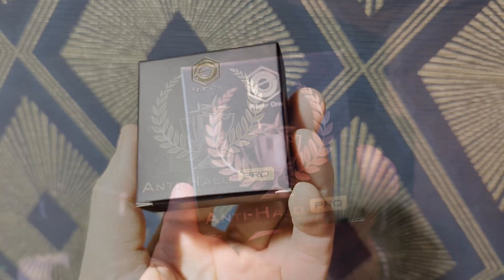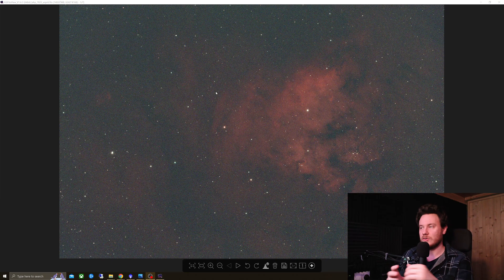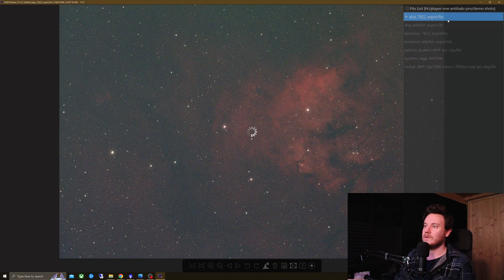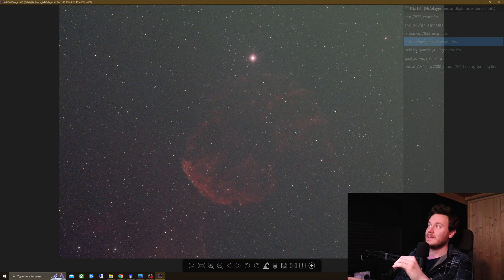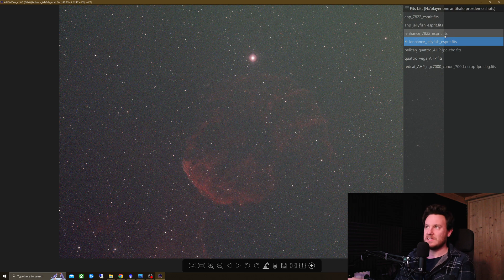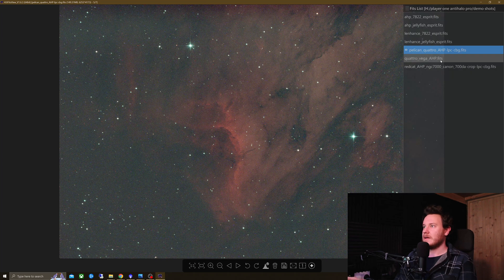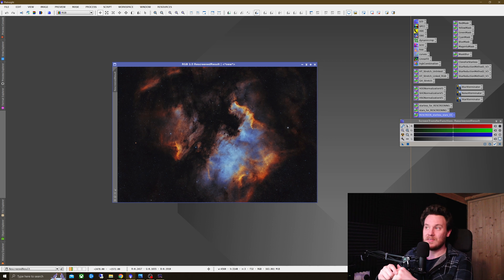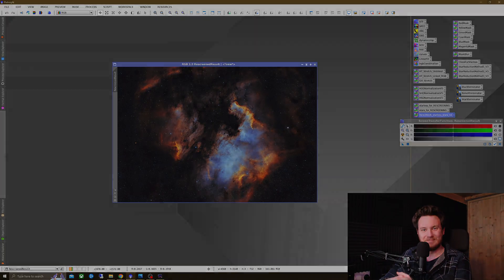The BEST New Duo-Narrowband Filter for OSC? Player One Anti-Halo Pro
This filter looks really good!! I put the name to the test, and it came up trumps!